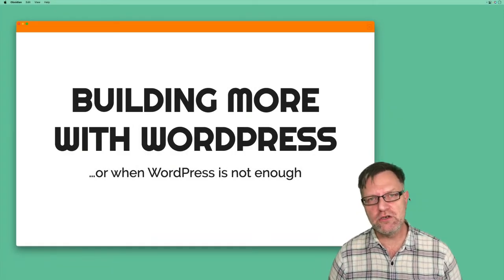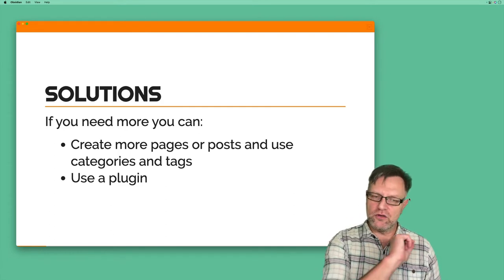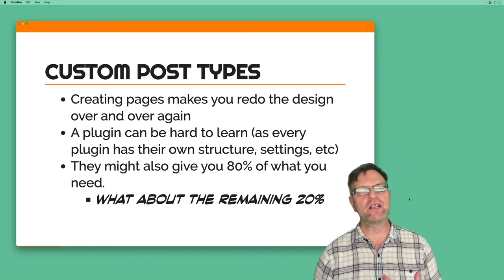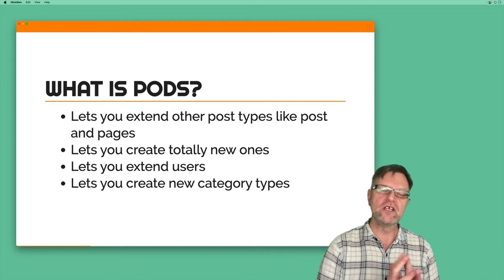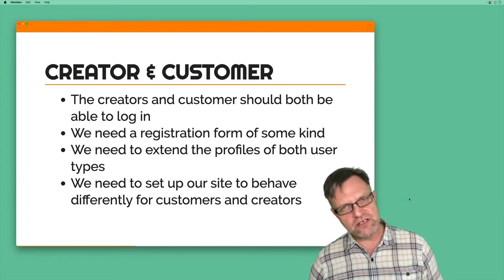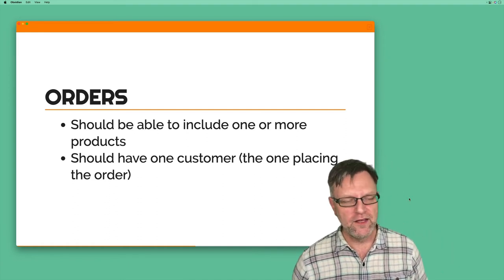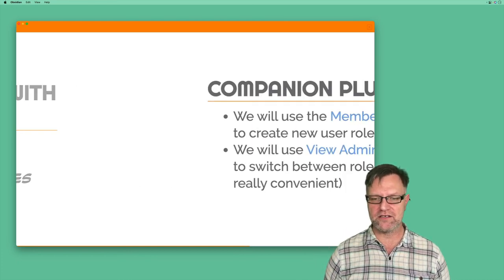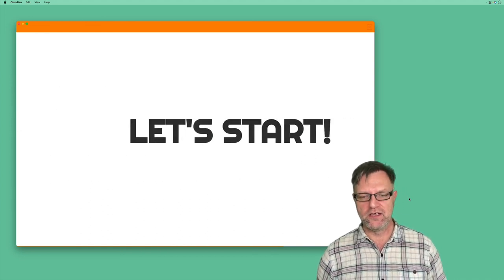PODS 1 – PODS For President!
What do you do when vanilla WordPress is not enough or when the plugins feels bulky and only give you 80% of what you want!

The answer might be the PODS plugin. Here is an introduction to PODS and the first video in a series of videos.